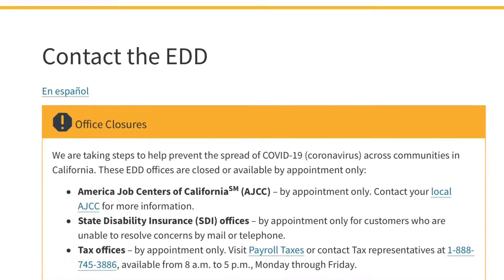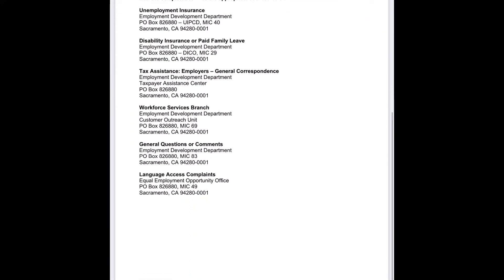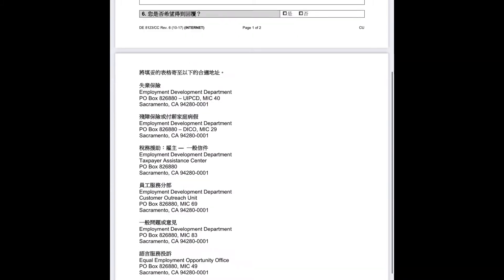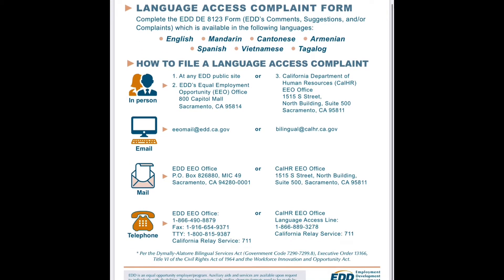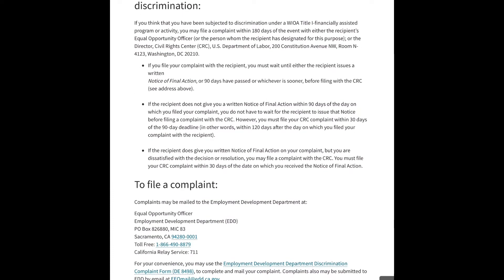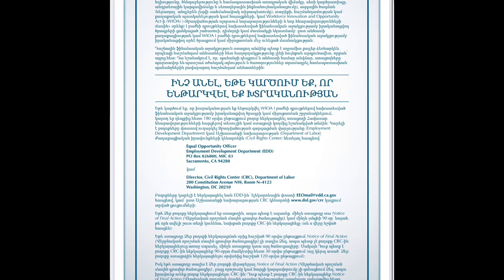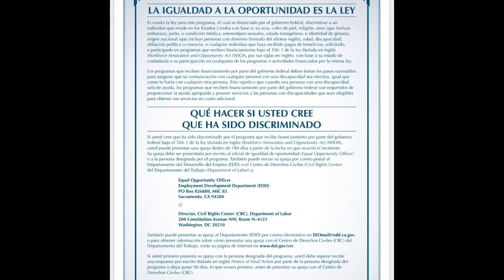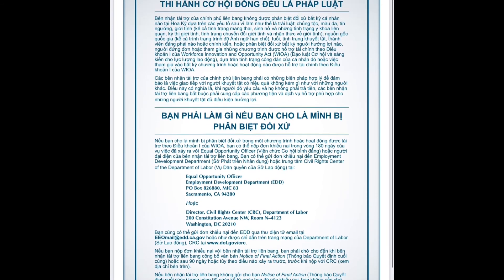CA EDD- Angry Claimants How To Complaint For Pending, Language Denial or Discrimination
(EDD Pending)
To complaint about EDD Pending payment issues or other complaint
1. Call EDD directly
2. For fastest call less than an hour, use claimyr
3. Contact your city of assembly member

(EDD Pending with language denial or discrimination)
There are many options to make a complaint for
EDD customer service regarding language denial or discrimination.
1. Call EDD complaint department directly.
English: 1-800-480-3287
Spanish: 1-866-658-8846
3. Mail out to EDD dept.
**Forms to print out**
DE8123 (EDD complaint form)

To file a complaint:
Complaints may be mailed to the Employment Development Department at:
Equal Opportunity Officer
Employment Development Department (EDD)
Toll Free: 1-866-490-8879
California Relay Service: 711

For your convenience, you may use the Employment Development Department Discrimination Complaint Form (DE 8498), to complete and mail your complaint.

Complaints may also be sent to the Civil Rights Center of the Department of Labor at:
The Director, Civil Rights Center (CRC)
U.S. Department of Labor
200 Constitution Avenue NW
Room N-4123